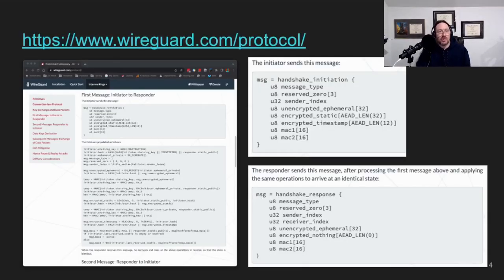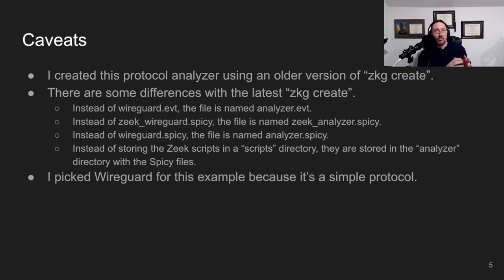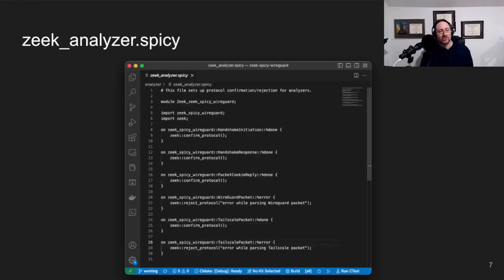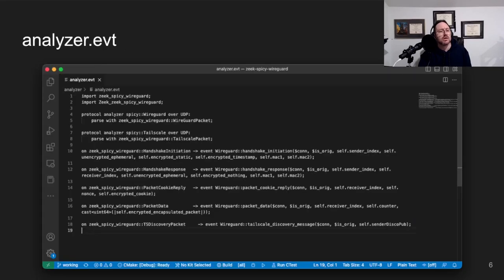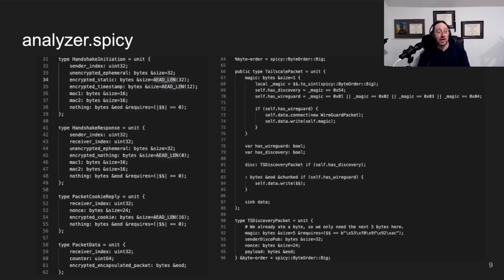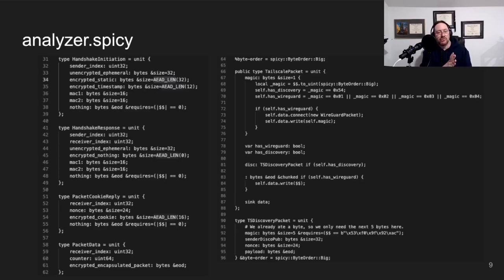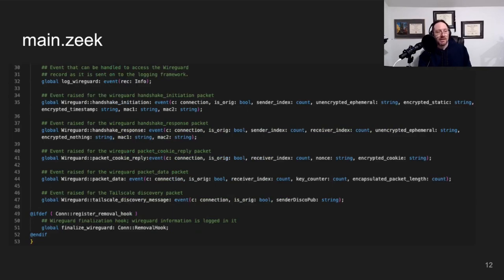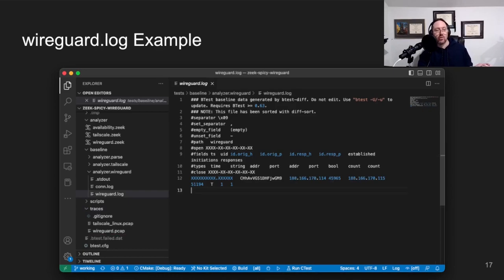Understanding The Zeek Spicy Wireguard VPN Protocol Analyzer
In this presentation I walk through every line of code in the open source Zeek Spicy Wireguard VPN protocol analyzer.  It's more fun than it sounds, honestly.